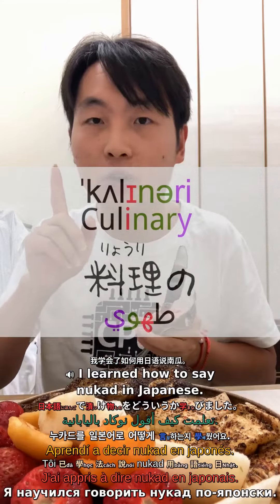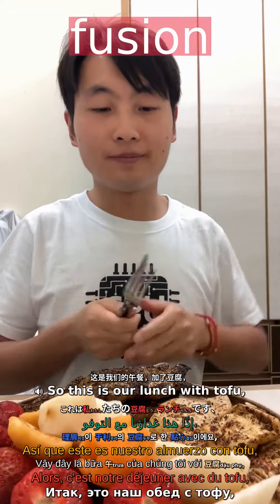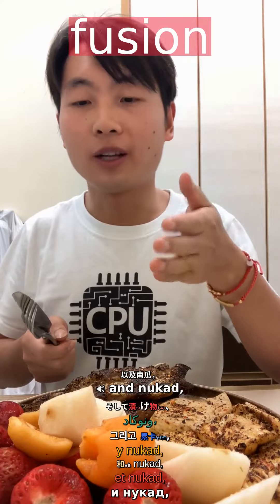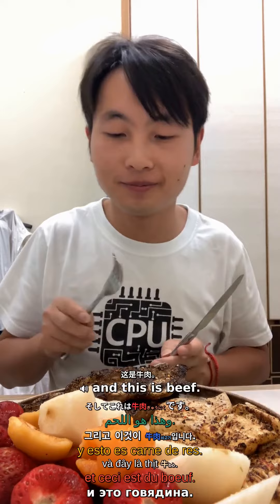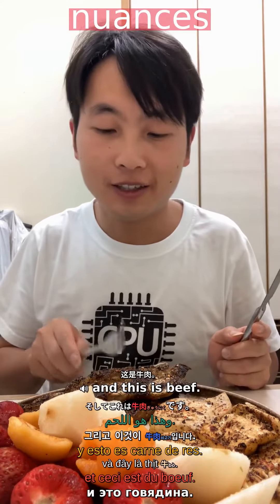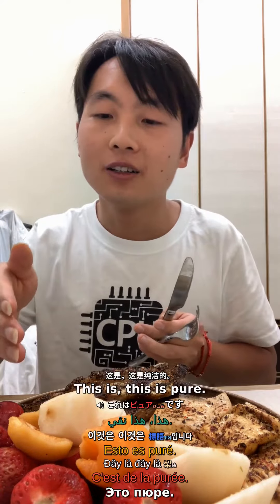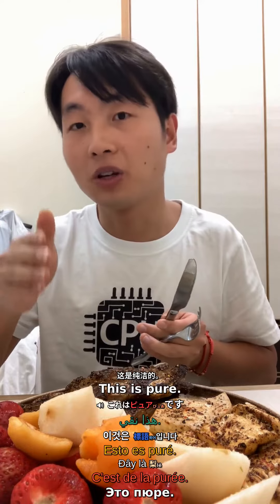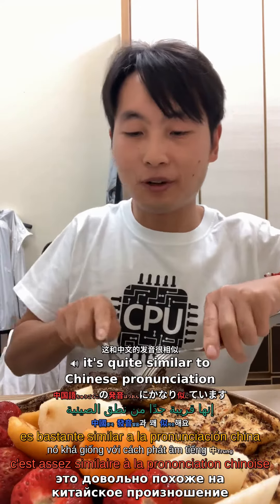A Multicultural Feast: Exploring Japanese and Chinese Culinary Traditions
This vlog takes you on a mouth-watering journey through a delectable lunch that marries Japanese and Chinese culinary traditions. From the soft texture of tofu to the sweet and sour taste of pear, plum, and strawberry, to the savory richness of nukad and beef, each bite is an adventure. Amidst the flavors, we also explore linguistic connections, learning the Japanese word for nukad and its phonetic closeness to Chinese, enriching our understanding of how language and cuisine reflect cultural nuances. Whether you're a food lover, a language enthusiast, or someone curious about cultural fusion, this video promises an engaging experience.